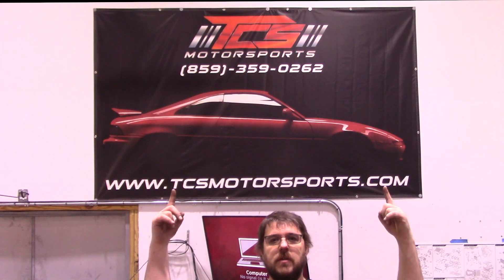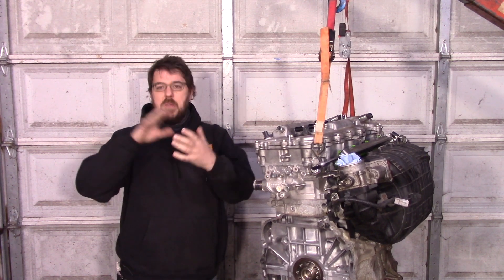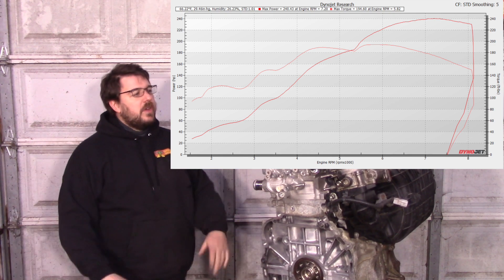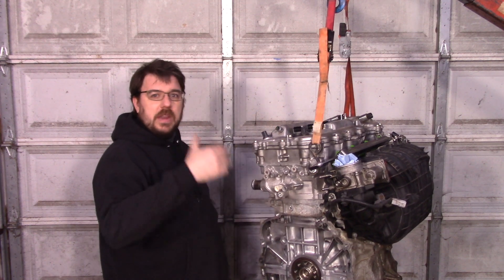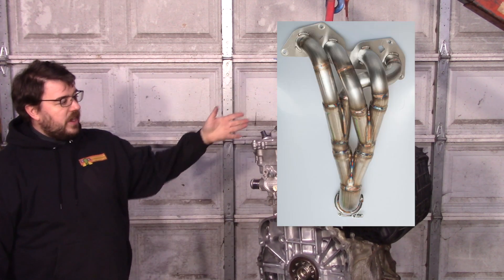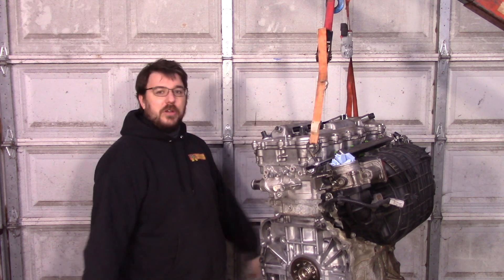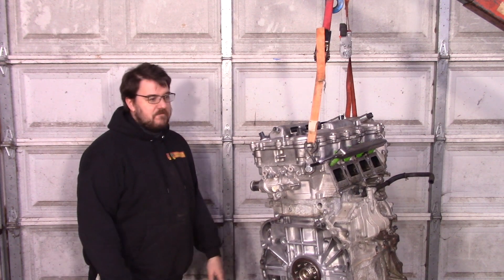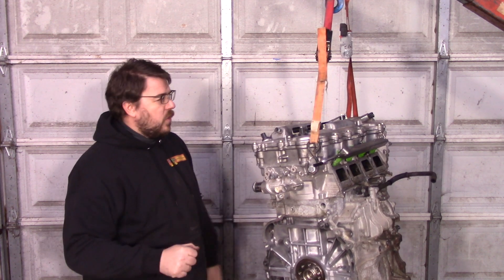Upgraded camshafts for the 2AR-FE.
I finally took the new motor to the dyno to get it tested out. I'm really happy with the 240whp result but it won't be stopping here. Larger builds to come in the future!

Chapters:
0:00 - Intro
2:35 - Production run?
2:54 - What modifications to get it to 240whp
5:08 - What was Toyota thinking?
6:34 - Even more power? (VVT-i)
8:10 - Putting it all together to go even higher
11:37 - Results from the ported head
13:10 - Continuous shot of dyno run